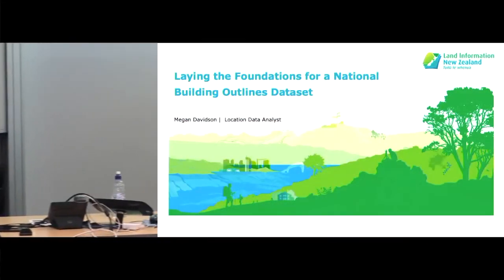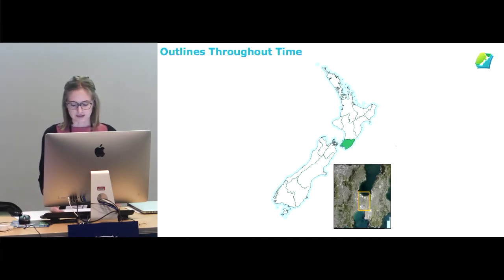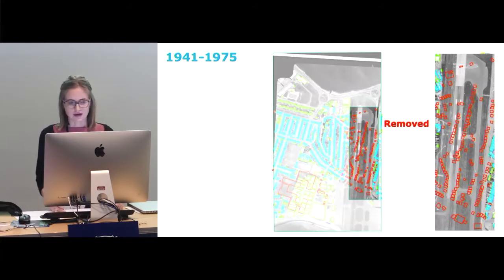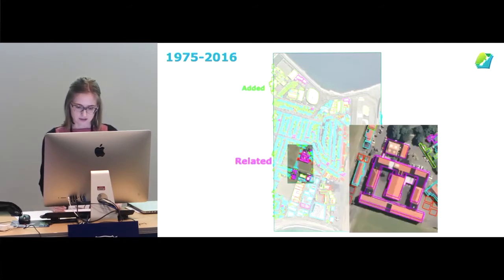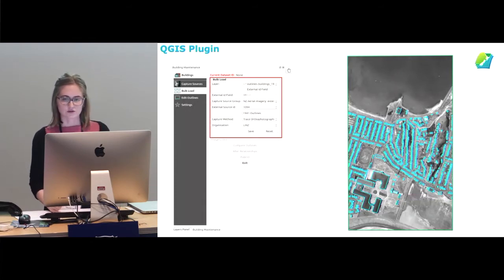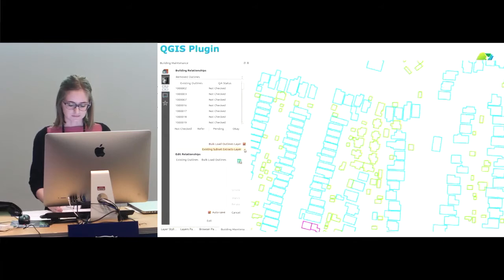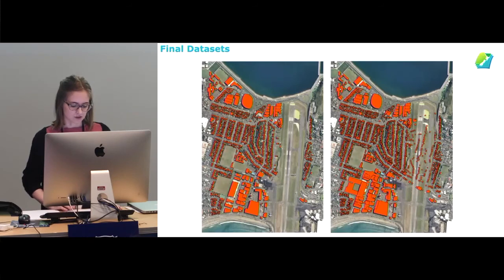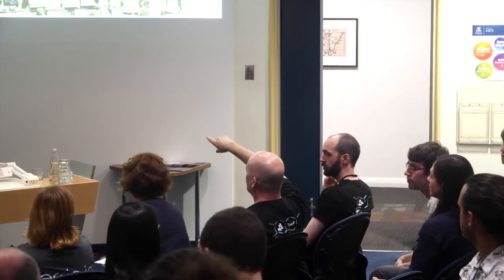Megan Davidson: Laying the Foundations for a National Building Outlines Dataset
Laying the Foundations for a National Building Outlines Dataset